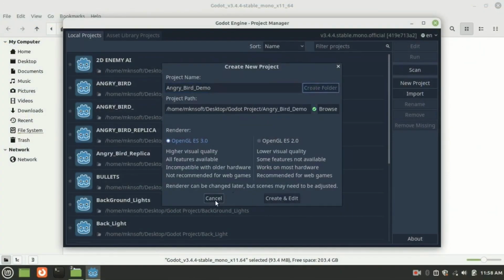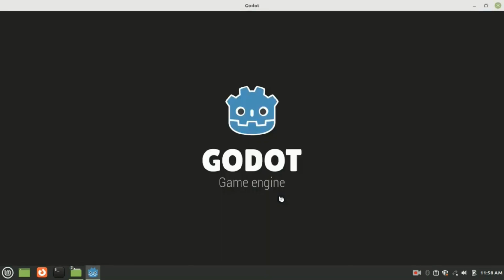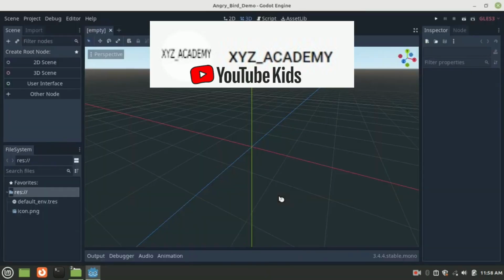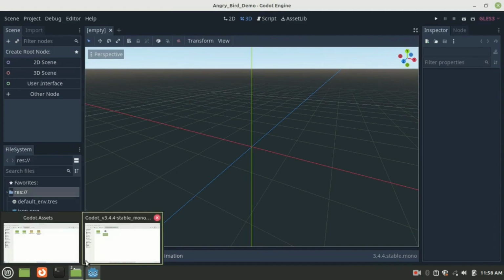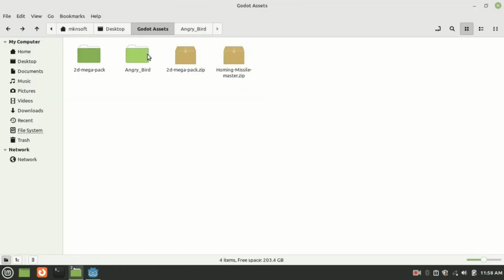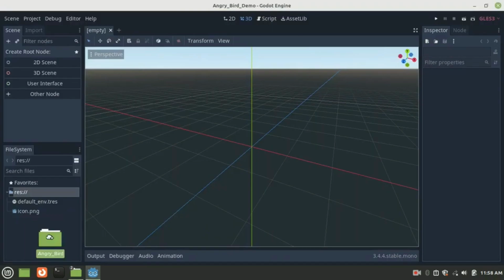X-Box marks the spot for Godot!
Godot is attracting newcomers to the engine at a rapid pace and I'm finding new tutorial makers and people describing their experiences of using godot for the first time all over YouTube. It's always good to see through new eyes and it also seems that Godot 4 is on everyone's lips these days. Join me and possibly gain some new insights into just what makes godot so special.

Intro Game:
Of Blades & Tails